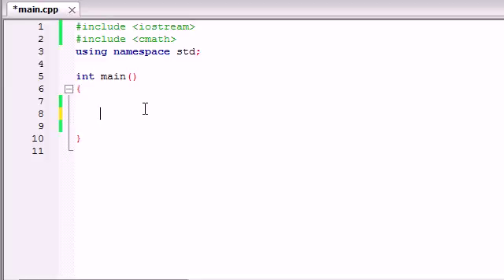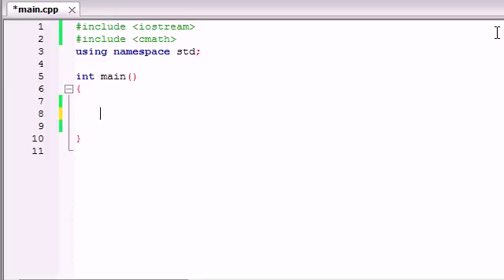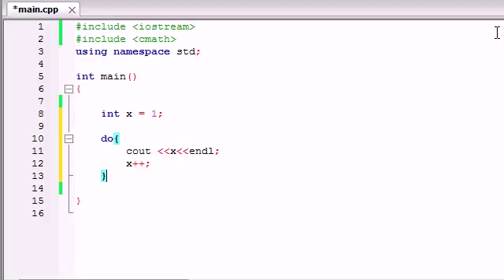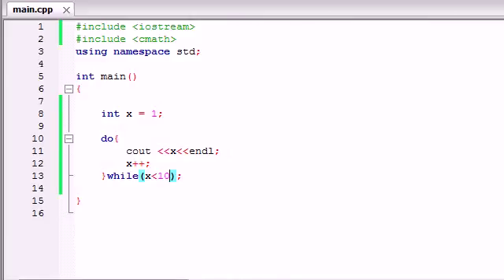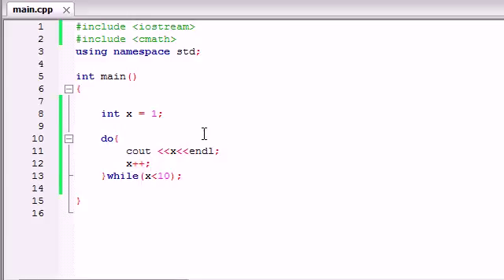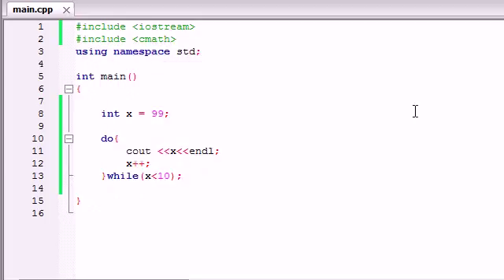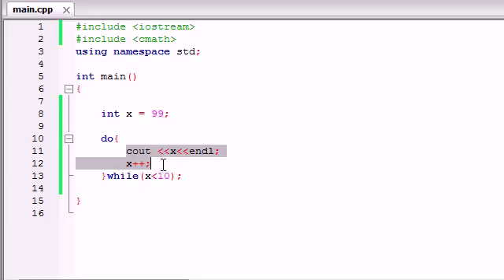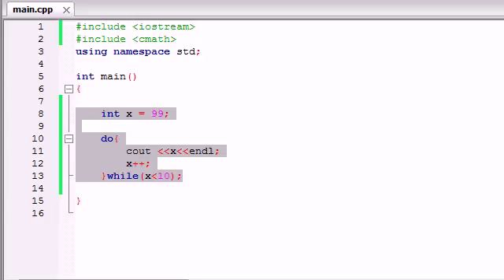Buckys C++ Programming Tutorials 24 do while Loops